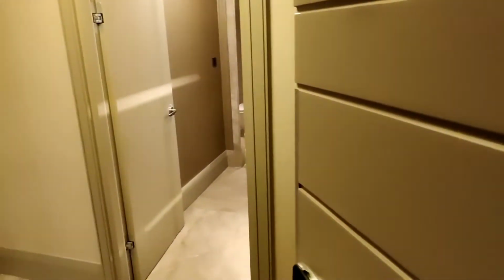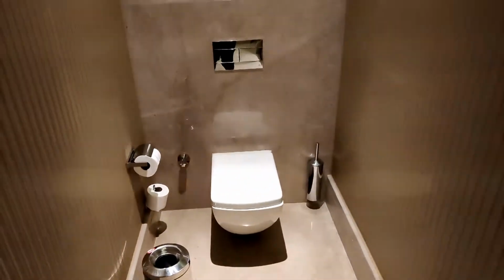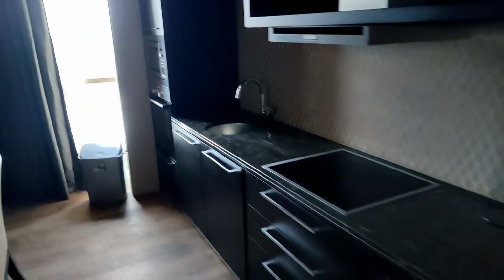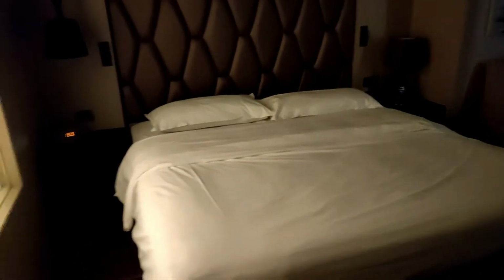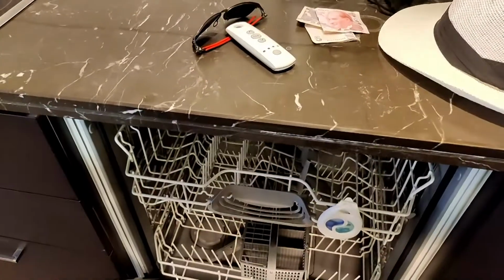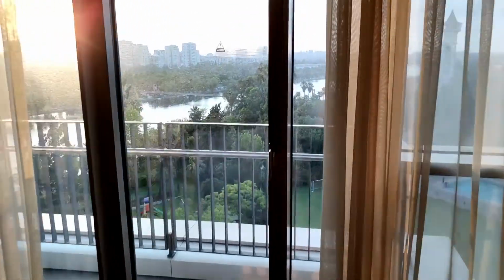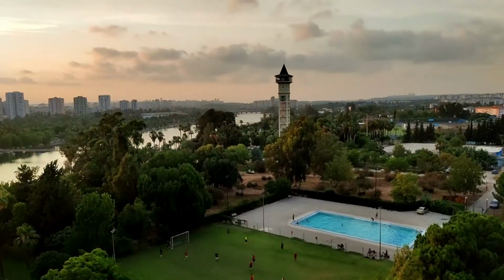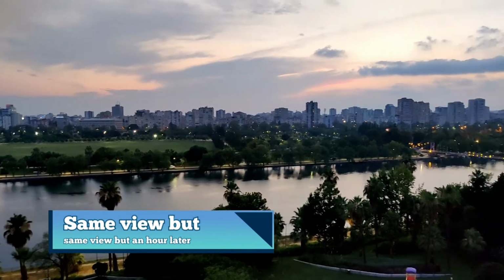2021 5 Sheraton Adana Grand deluxe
So this is our room for the journey.